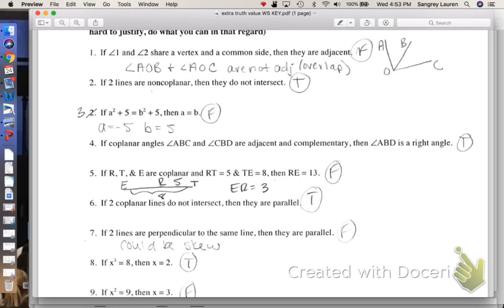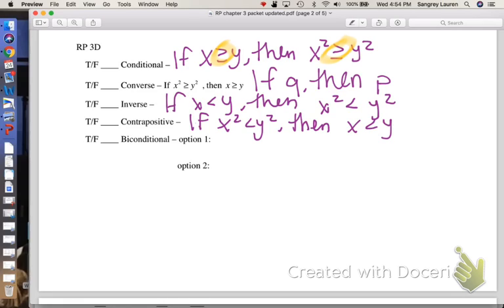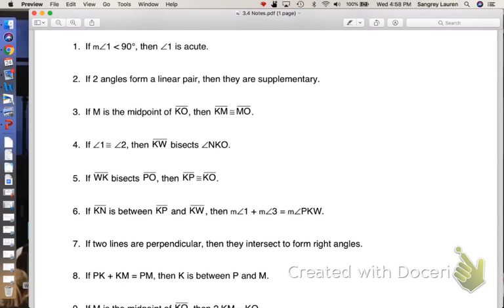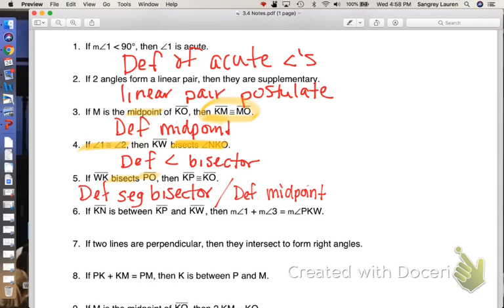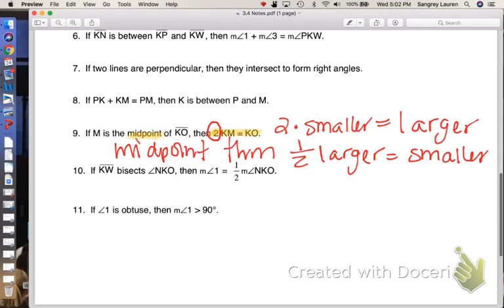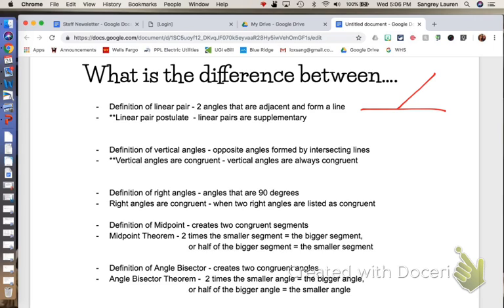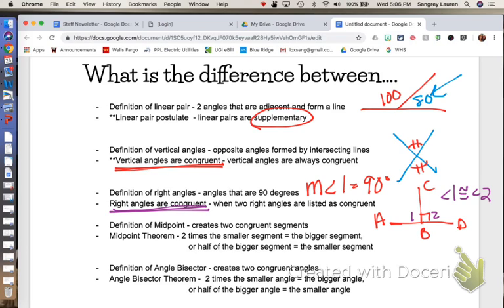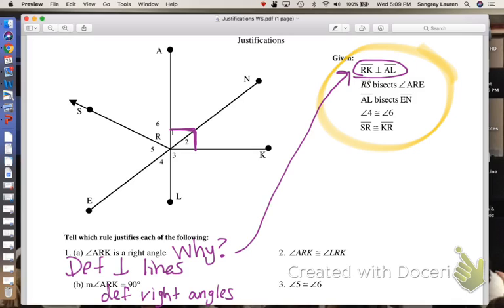10/26/18 CP GEOMETRY